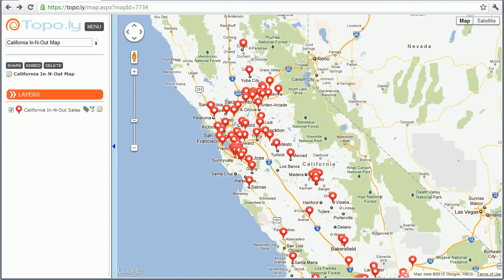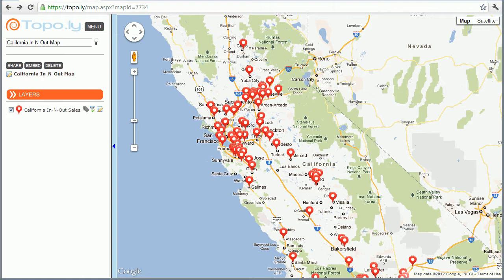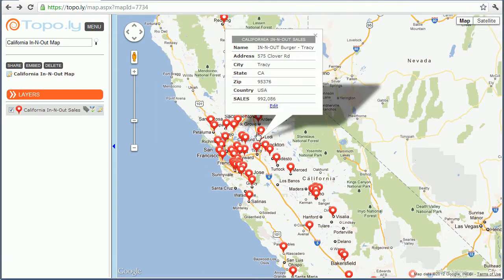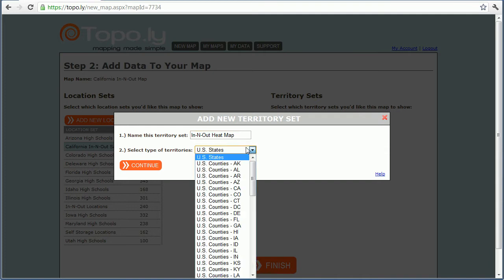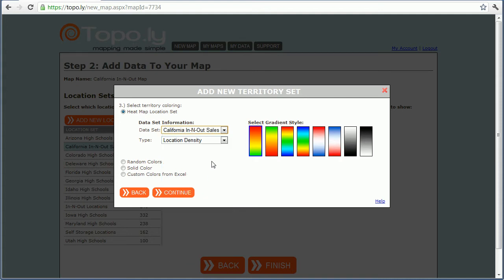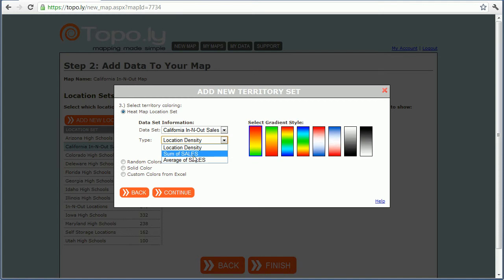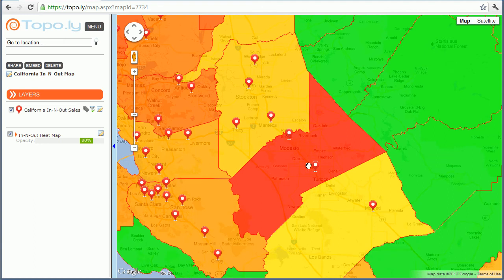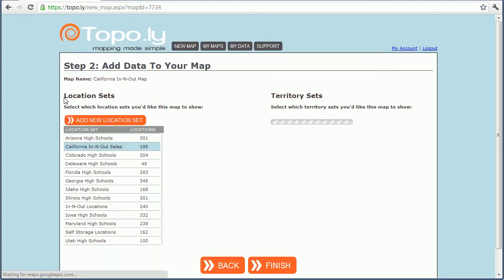Heat Mapping in Topo.ly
Easily build maps from your Excel spreadsheet data for FREE using As a Plus Member, you can also build Heat Maps. Easily add your data to your Map and then add a new Territory layer. When asked how to color your territory layer, select Heat Map, and then you can select the data set you would like to use to build your heat map.